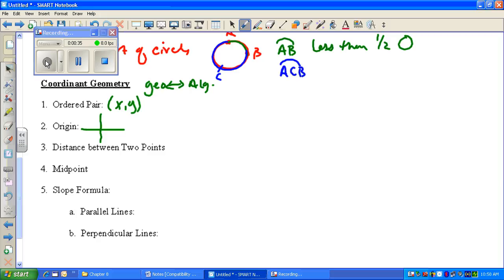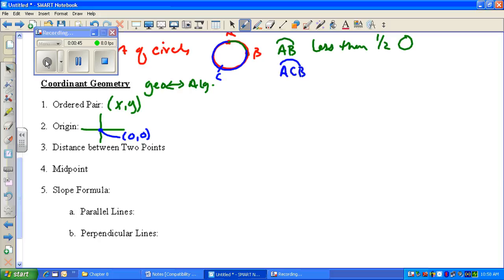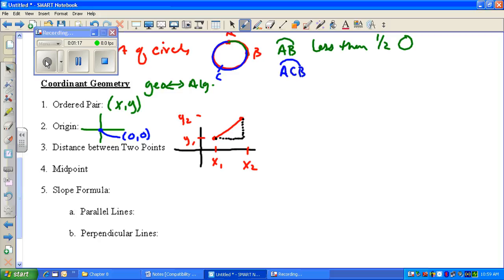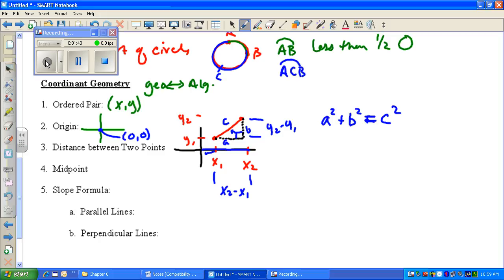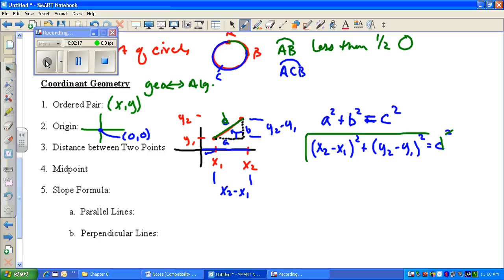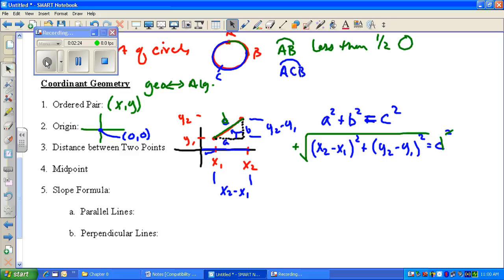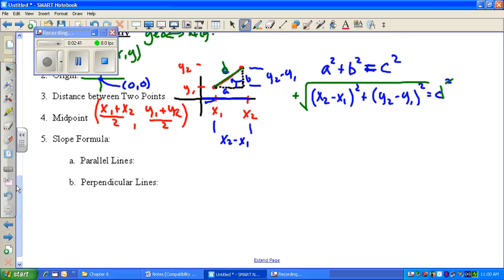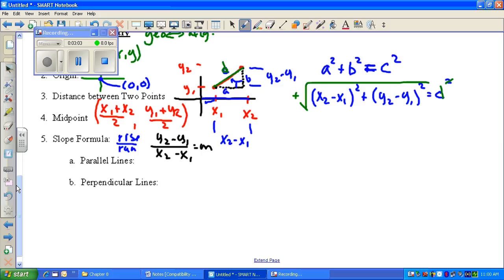Section 8.2 Lecture 6